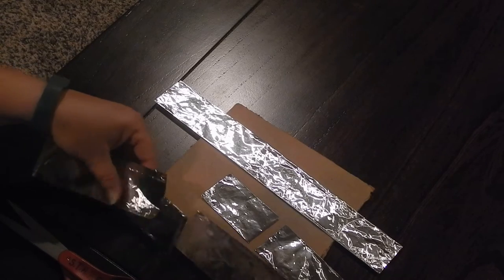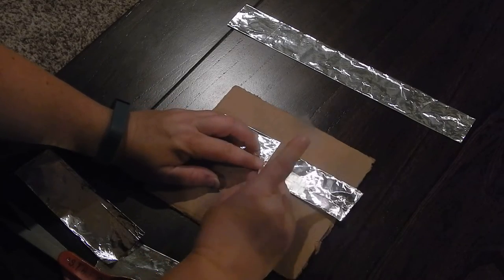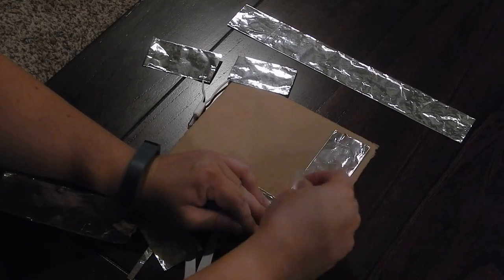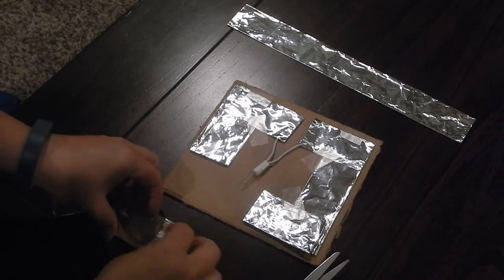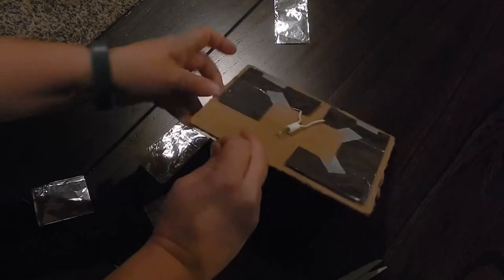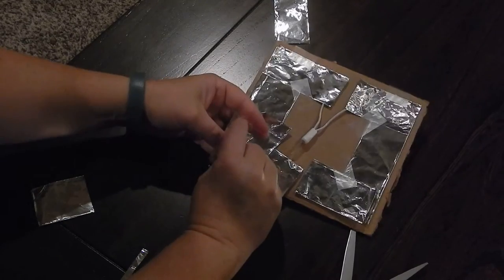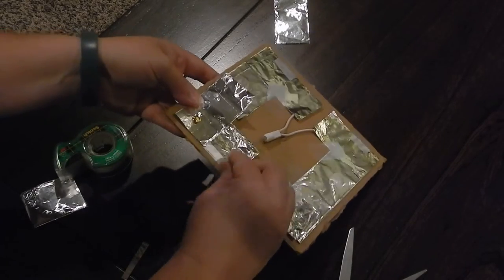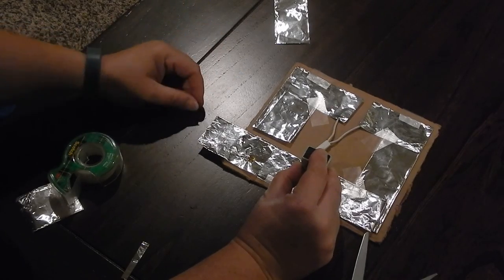Closed Circuit with a Switch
How to make a closed circuit with foil, cardboard, a brad, a battery, tape, and a Christmas light.